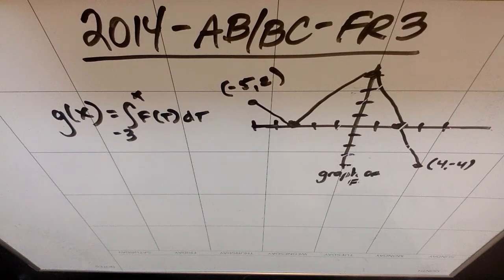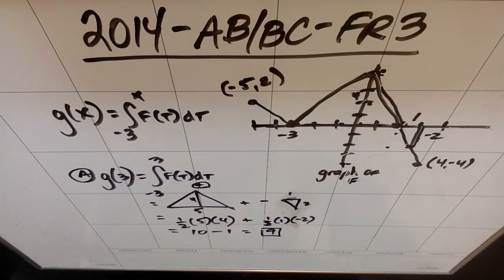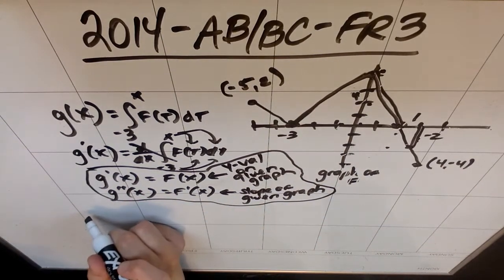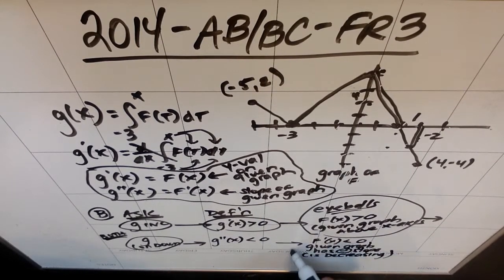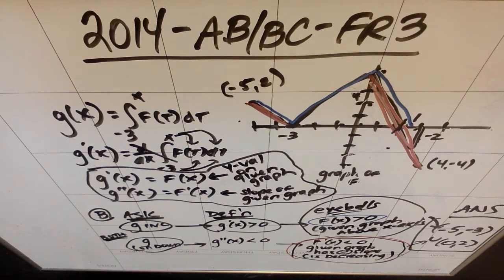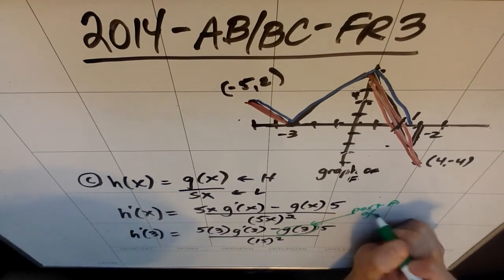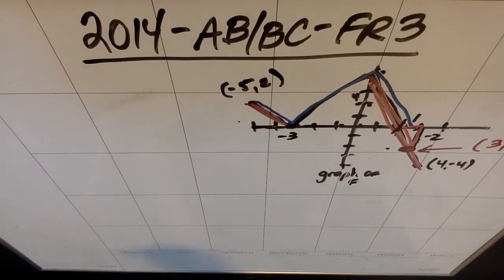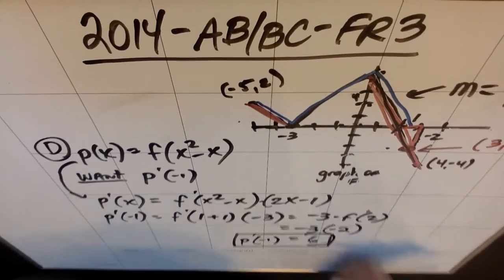AP Review: 2014 AB/BC FR3